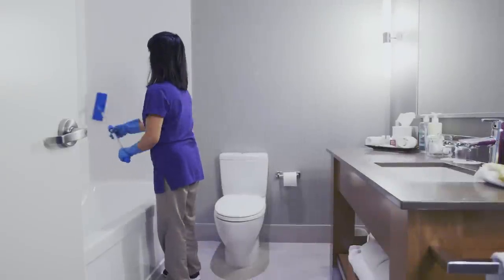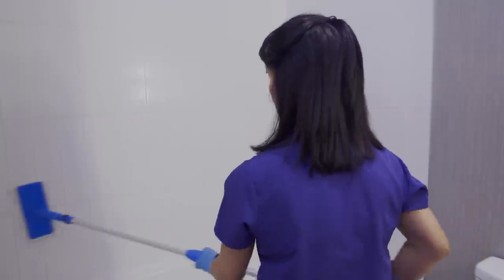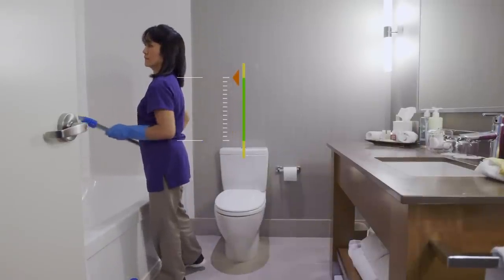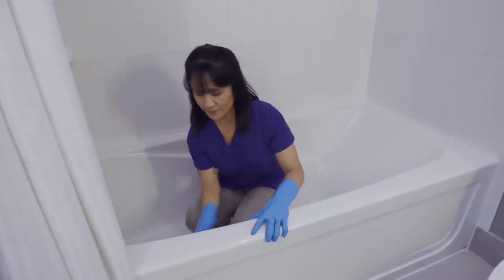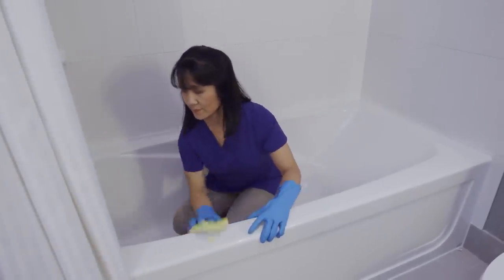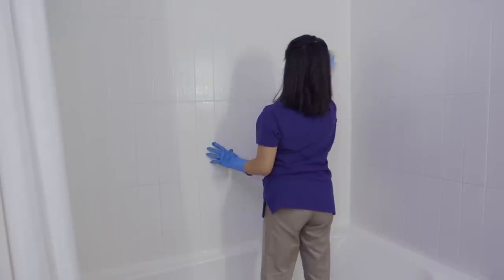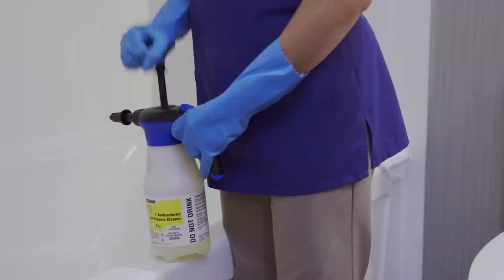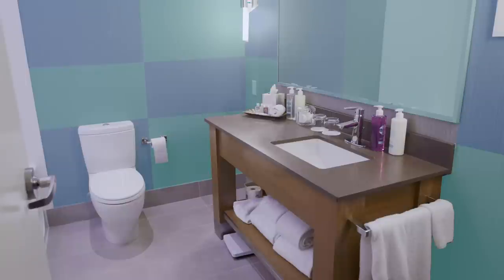Room Attendants: Cleaning Bathrooms (3 of 7)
This video shows the correct way to clean bathrooms. Over 50 percent of injuries in the accommodation industry involve room attendants (housekeeping staff). This video series demonstrates safe work procedures and provides instructions to prevent injuries to room attendants.